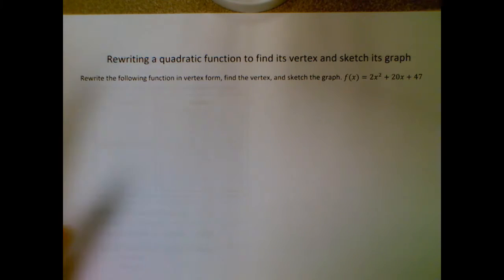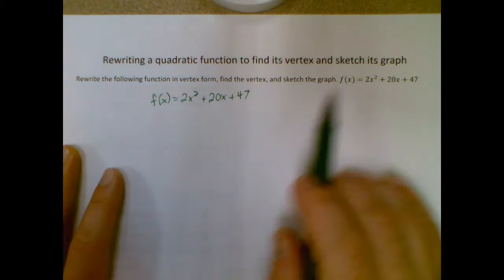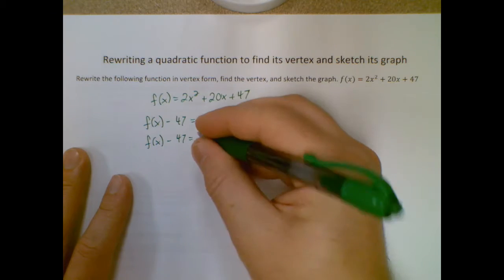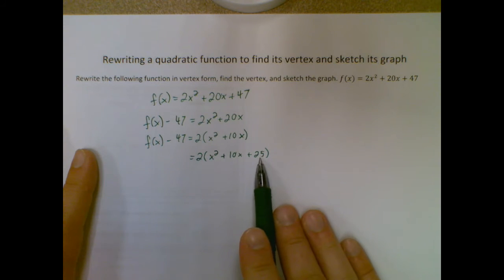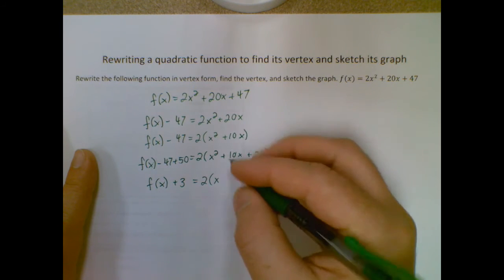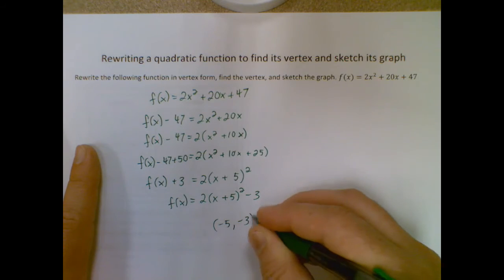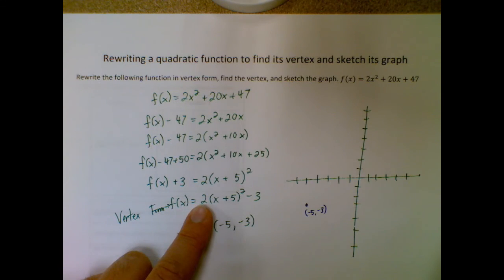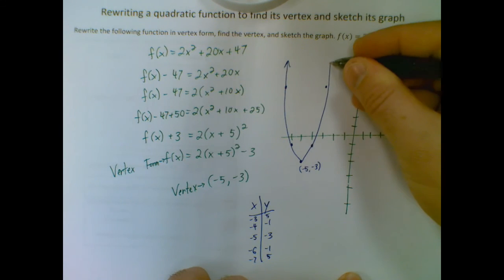Algebra 1 - Rewriting a quadratic function to find its vertex and sketch its graph